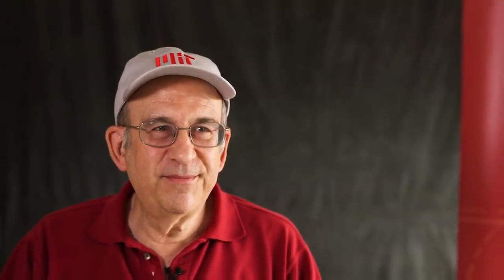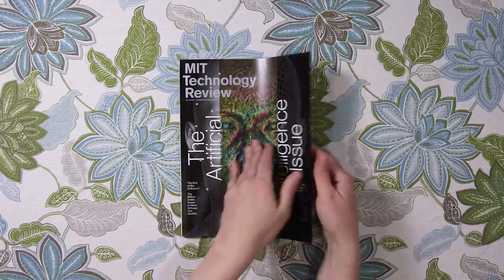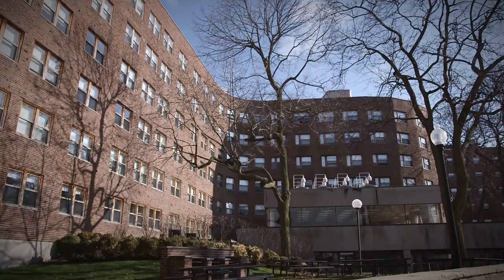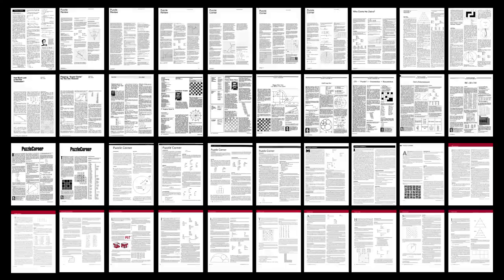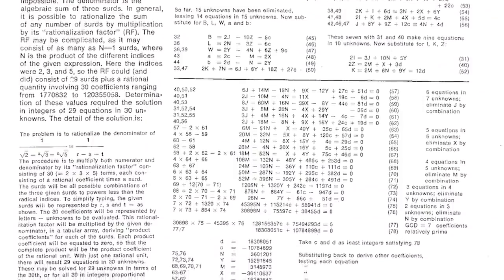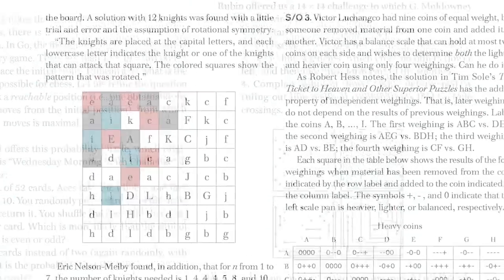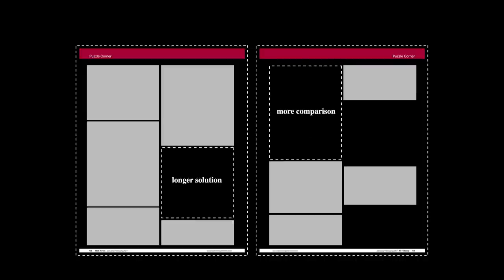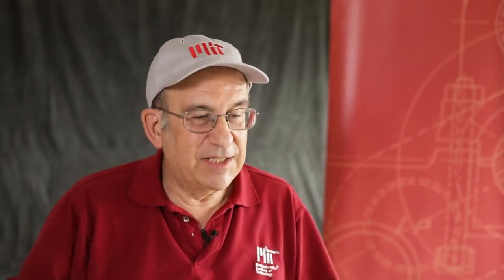Puzzle Corner's sole editor: Allan Gottlieb '67, "The Puzzle Guy"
Read more about Gottlieb's tenure at Puzzle Corner on the Slice of MIT blog

Allan Gottlieb '67 might not think of himself as "The Puzzle Guy" but that is how many MIT alumni know him. Gottlieb reflects on more than 50 years as the sole editor for MIT Technology Review's Puzzle Corner column.